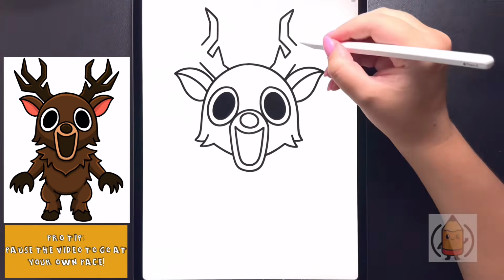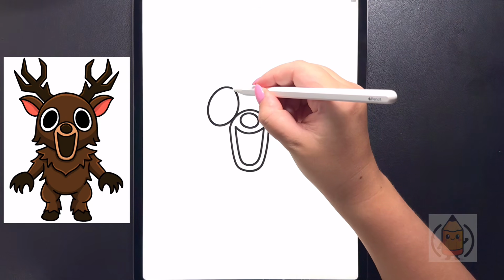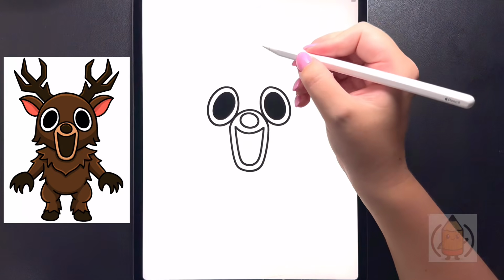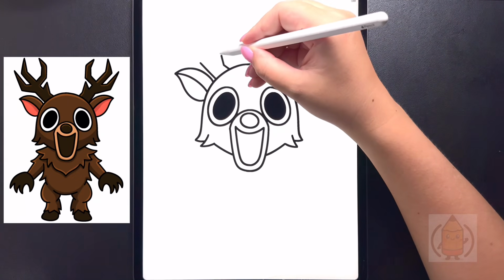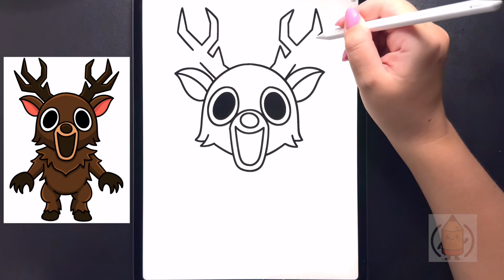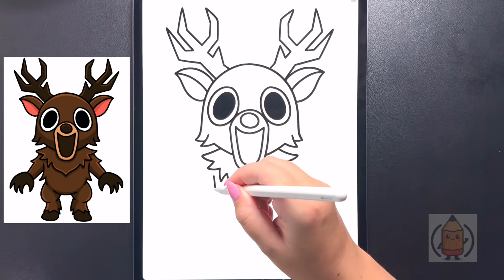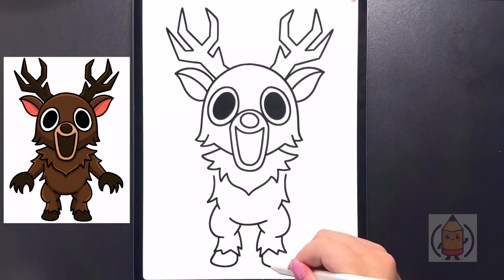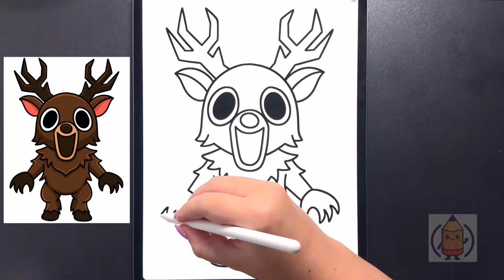How To Draw The Deer Entity From 99 Nights In The Forest | Roblox Drawing Tutorial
How to Draw the deer entity from 99 nights in the forest | Easy & Cute Step-by-Step Drawing Tutorial (For Beginners & All Skill Levels)

Drawing Tools Used:
• 2020 iPad Pro 12.9"
• Apple Pencil 2
• Procreate App